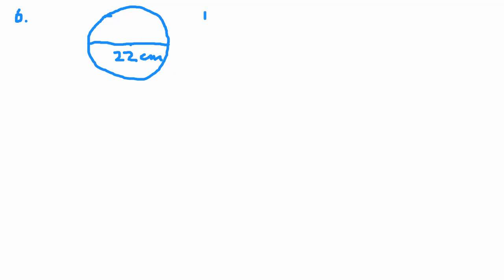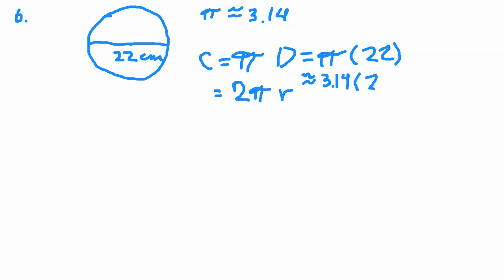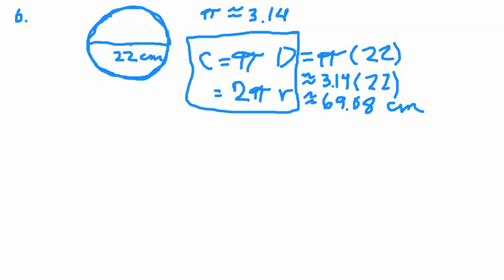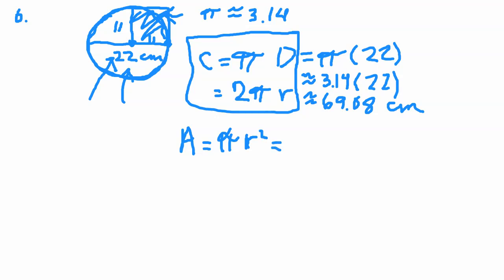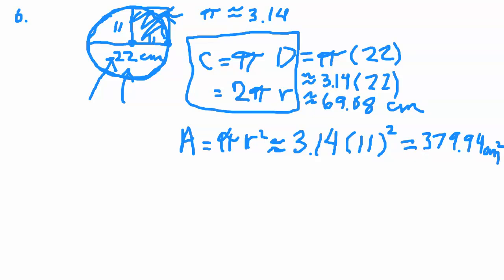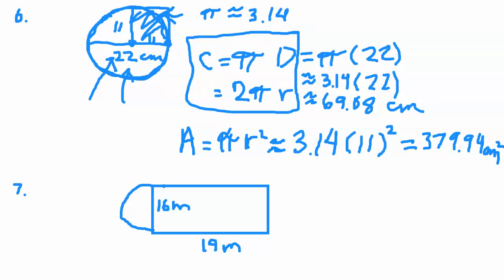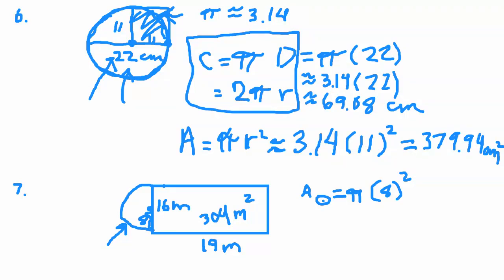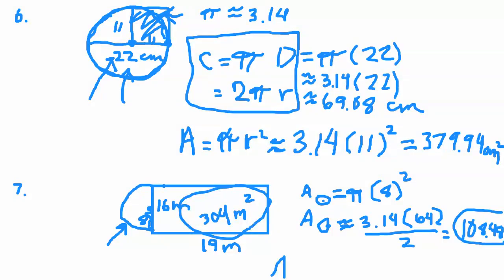circumference, area circle, area rectangle+semicircle